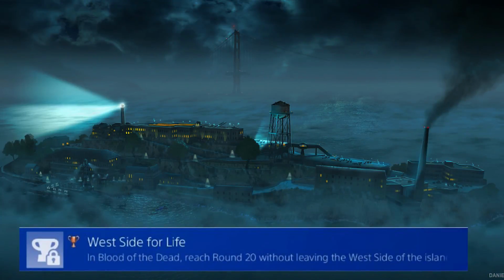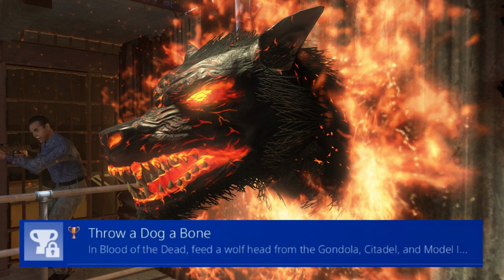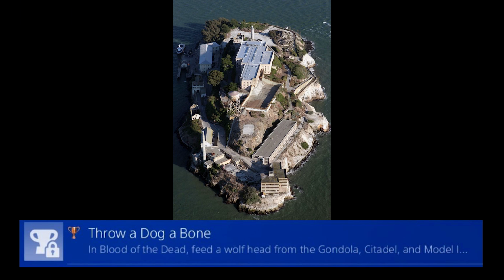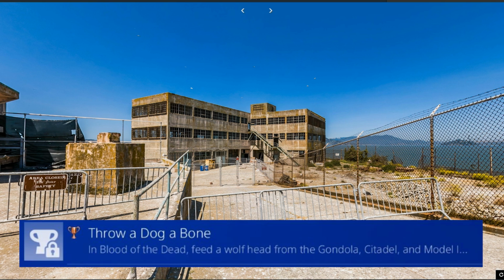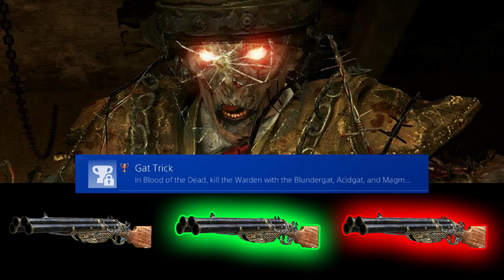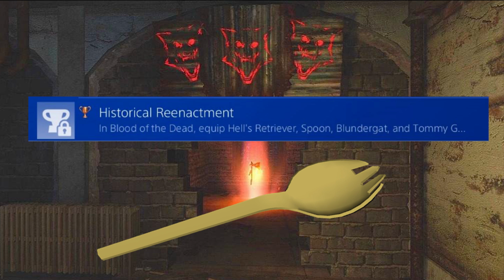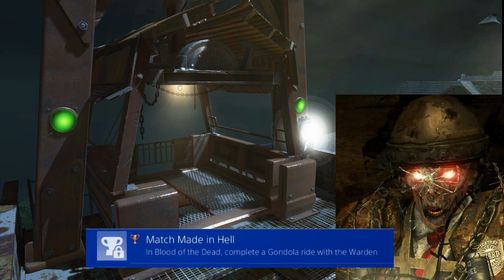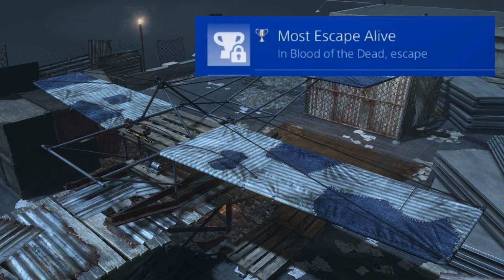"Blood Of The Dead" PS4 TROPHIES (IN DEPTH EXPLANATION) BO4 ZOMBIES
Today the list of trophies for Blood of the Dead were shown. In this video I show a breakdown of the trophies and what they could mean.